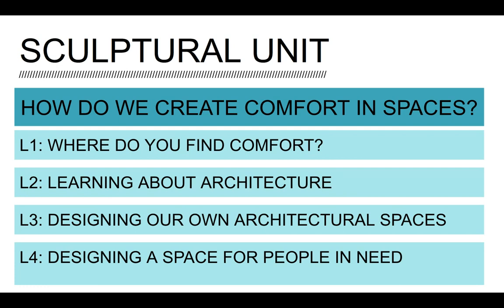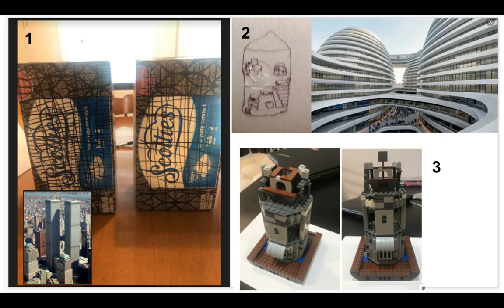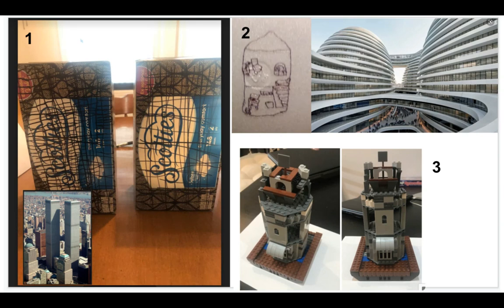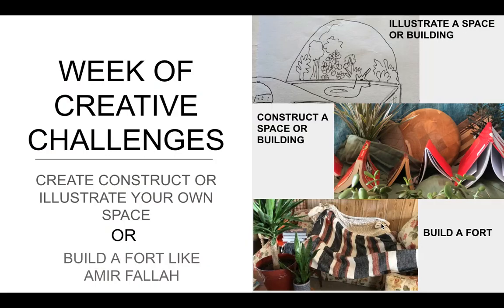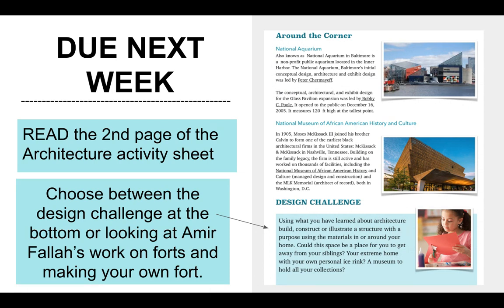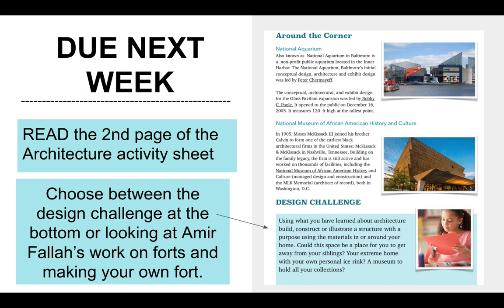DESIGN YOUR SPACE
Building forts, spaces and thinking wide!